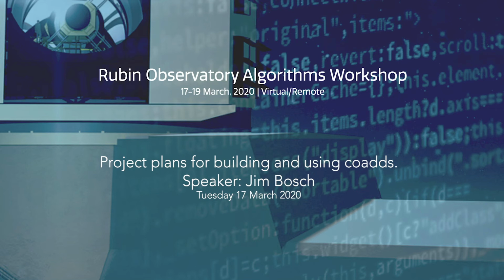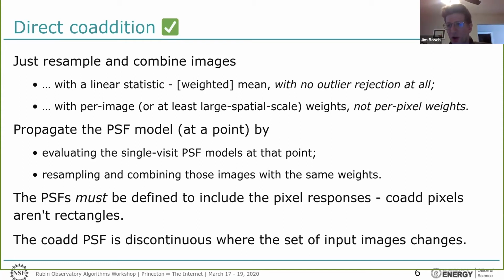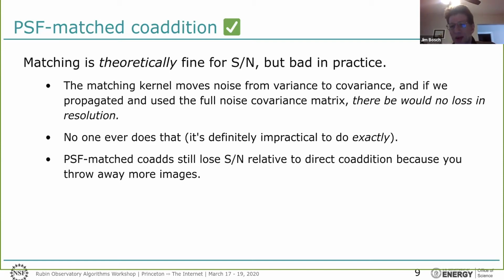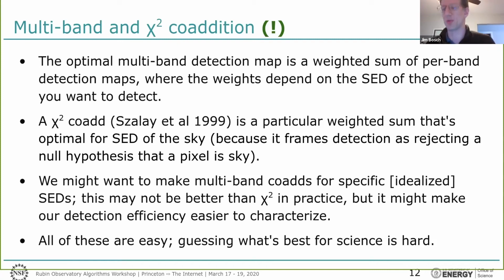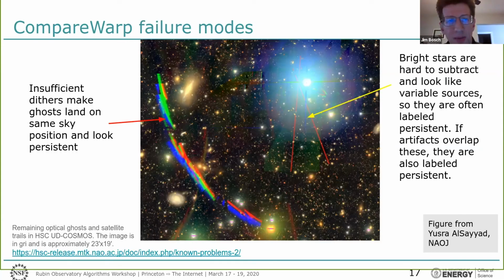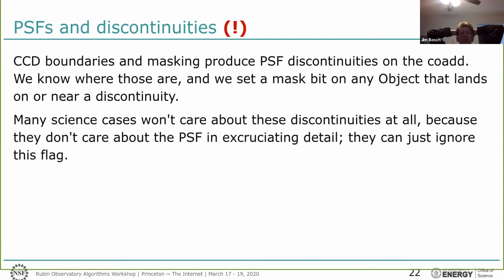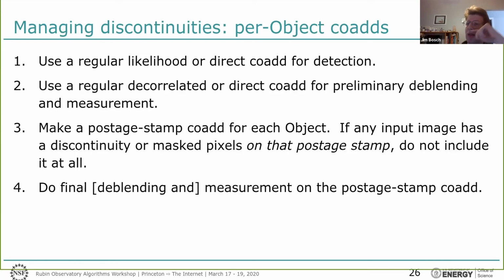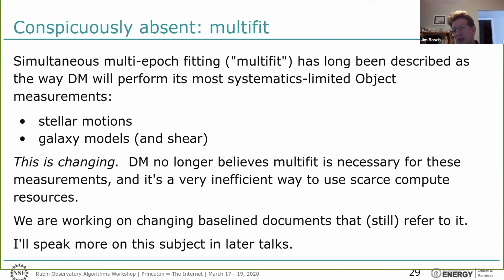Project Plans for Building and using Coadds, Speaker: Jim Bosch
This presentation, given by Rubin Observatory Team Member Jim Bosch, is titled "Project Plans for Building and Using Coadds." The talk was given on Tuesday, March 17th at the Rubin Observatory Algorithms workshop, which was hosted online.